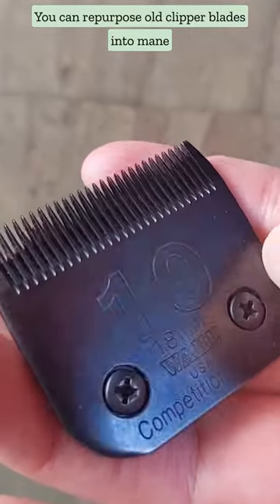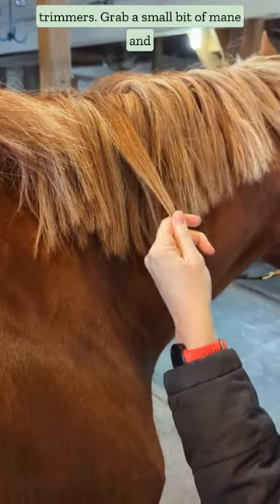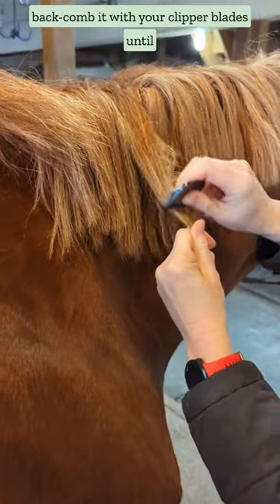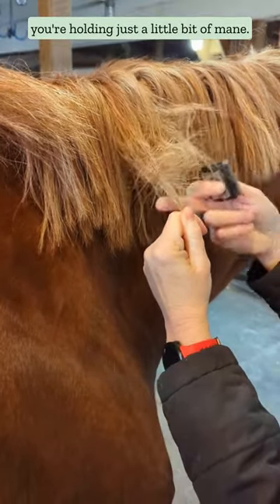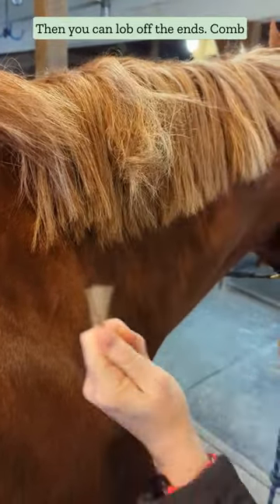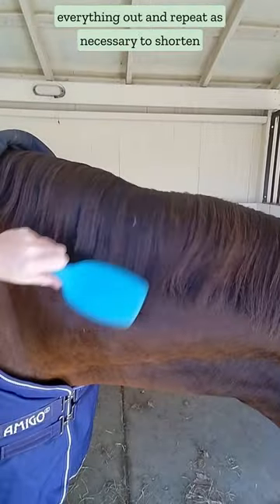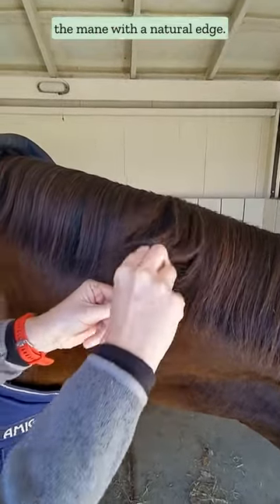Shorten the mane without pulling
You don't have to pull a horse's mane to shorten it.  Using old clipper blades to back-comb the mane and chop off the ends gives a natural finish when grooming your horse.